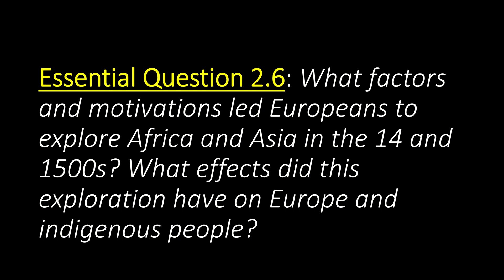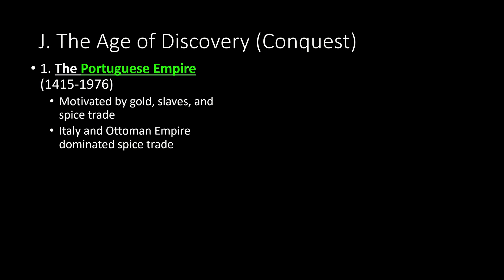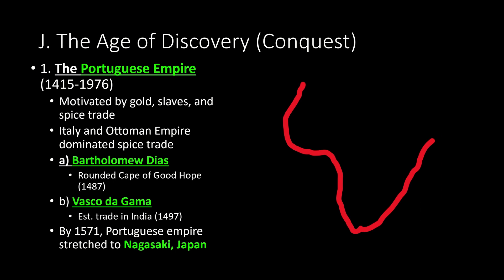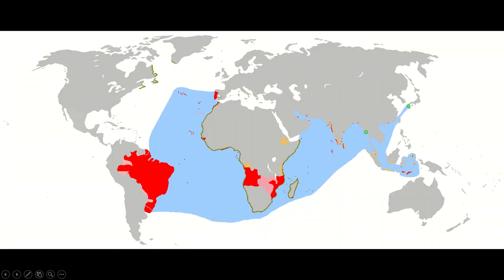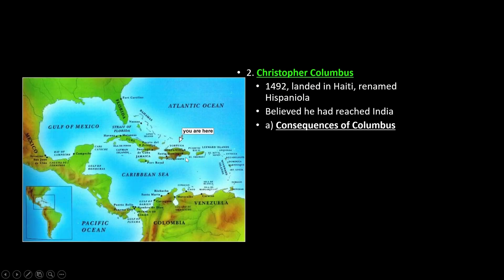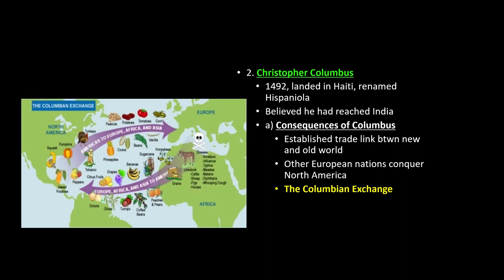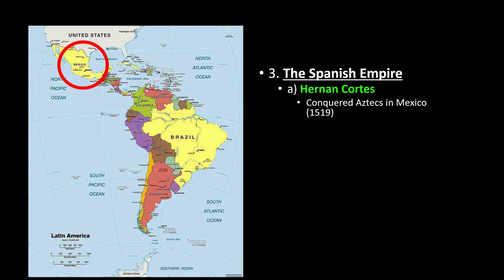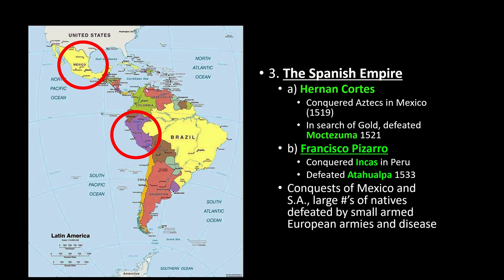A.P. European History Notes: 2.6 The Age of Discovery